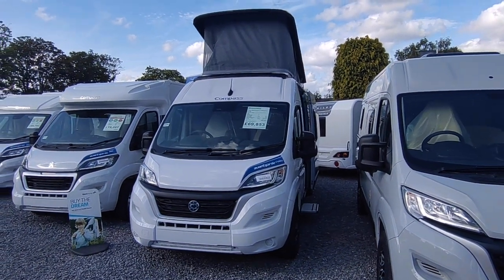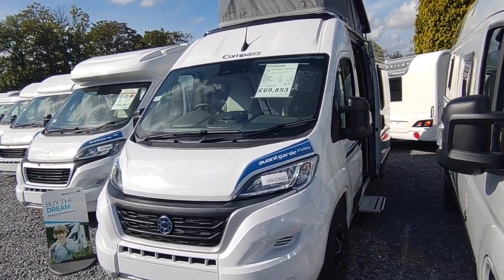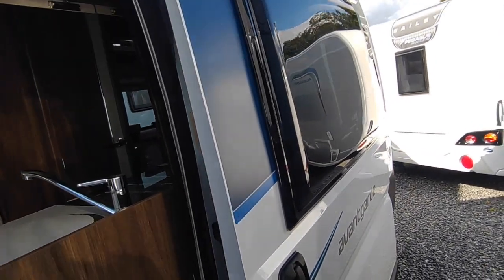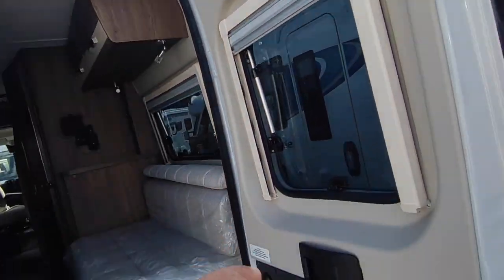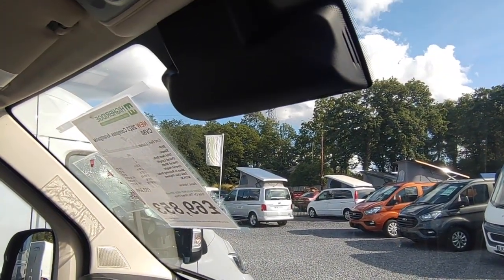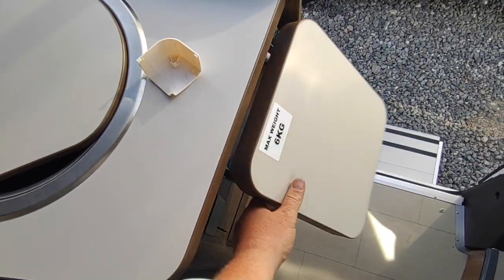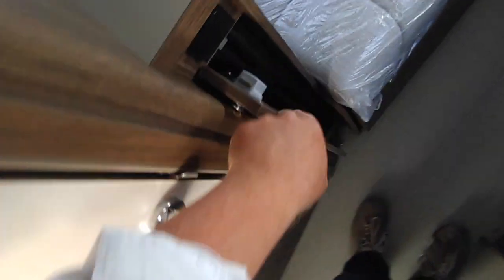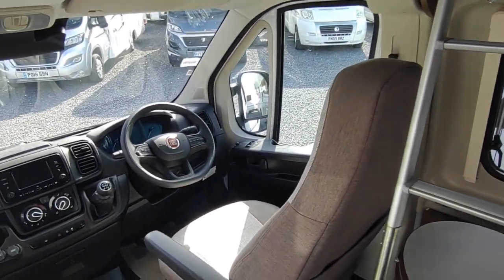2023 Compass Avantgarde CV80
🔍 Take a virtual tour around this 2023 Compass Avantgarde CV80 currently available for purchase at Highbridge Caravans in Devon.